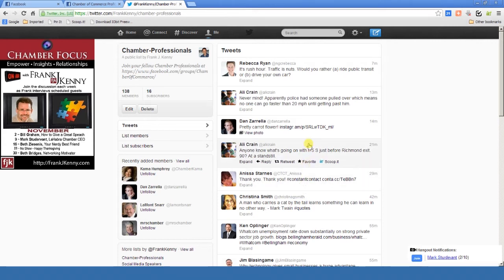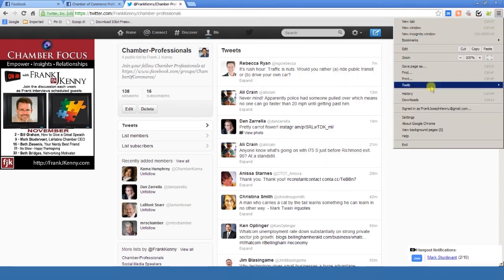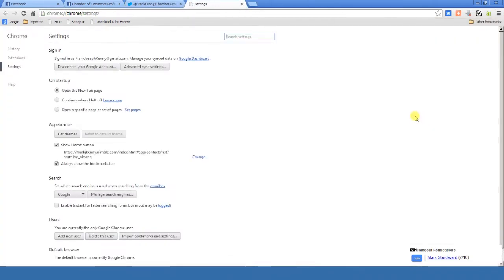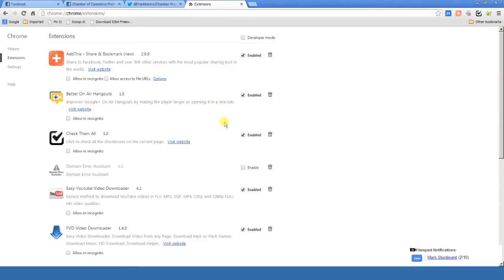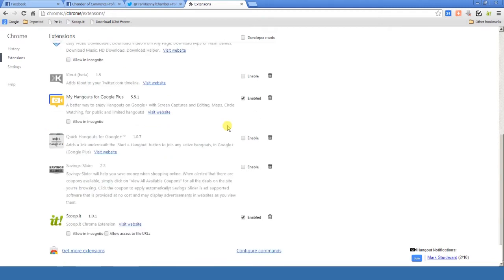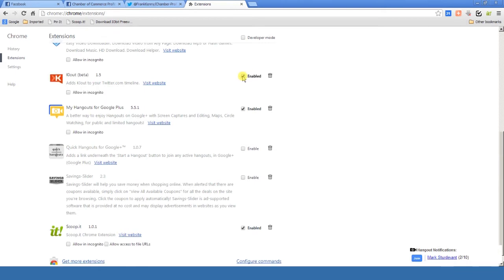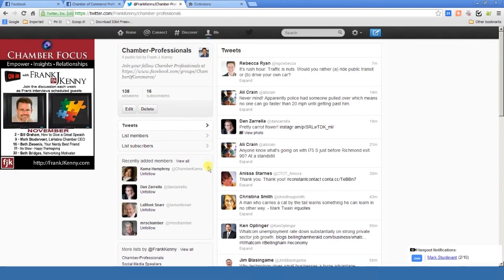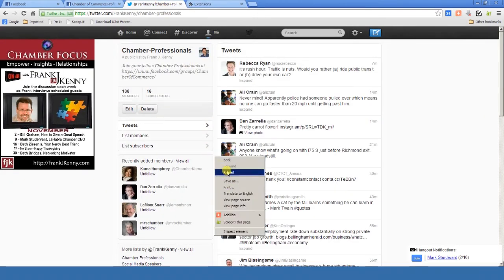Twitter Strategies - CT #13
Hundreds of millions of people are on Twitter.

Many of your members and prospects are on Twitter. You, of course, need to be there too.

But you can't just randomly use Twitter at your Chamber.

You need some strategies. Watch this short video and implement these techniques at your chamber of commerce.

We discuss who to follow, who to engage, how to measure influence, and even what to do.

Earn non-dues revenue by providing Frank's webinars to your members and community.